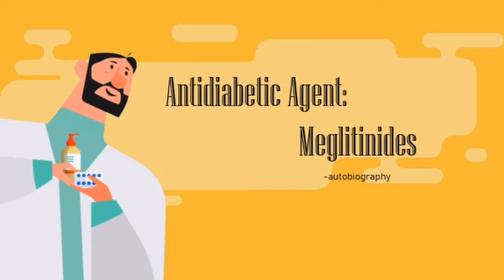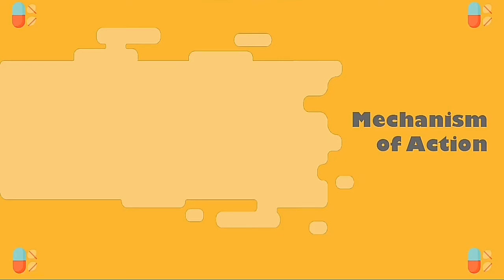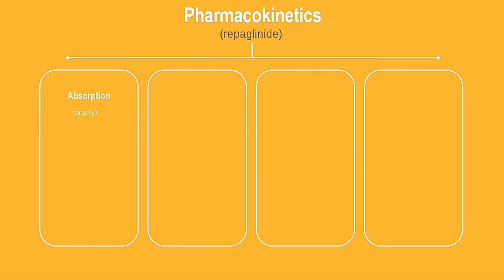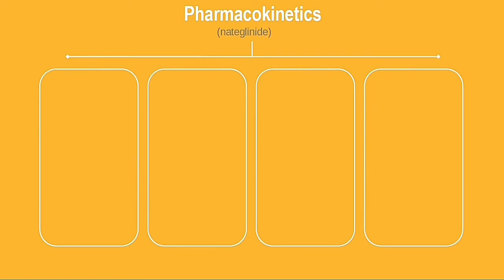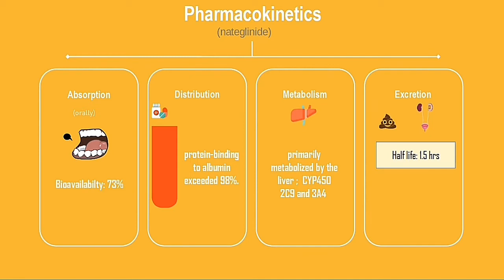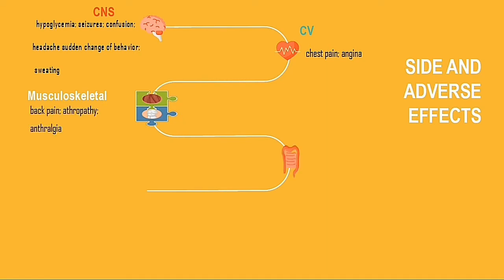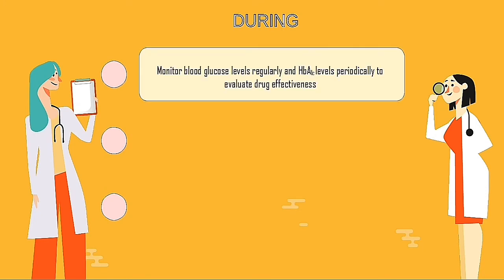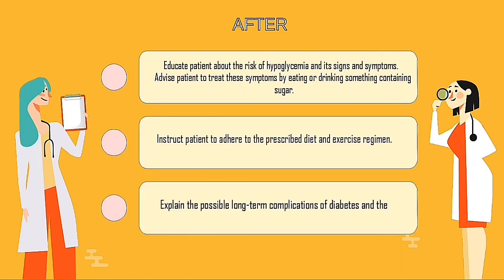Meglitinides - Lim & Cosares